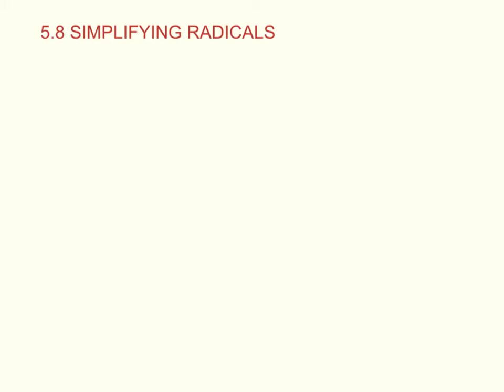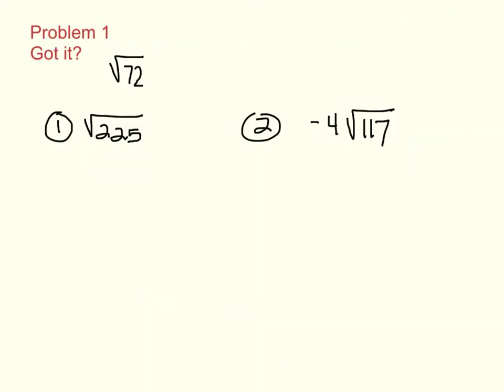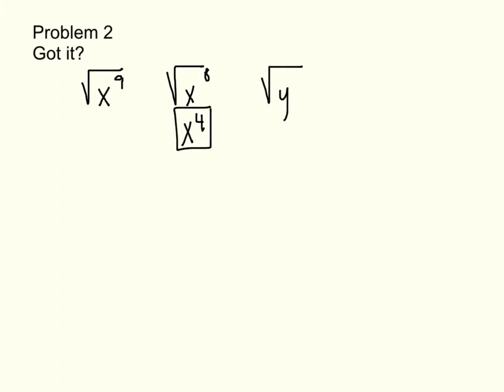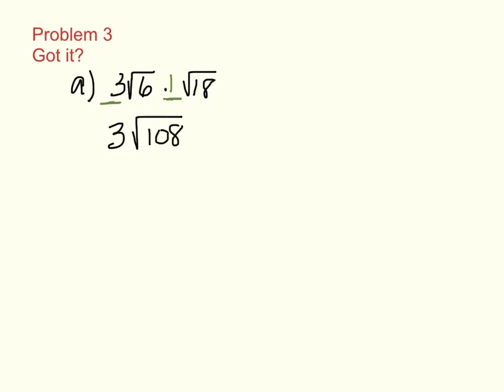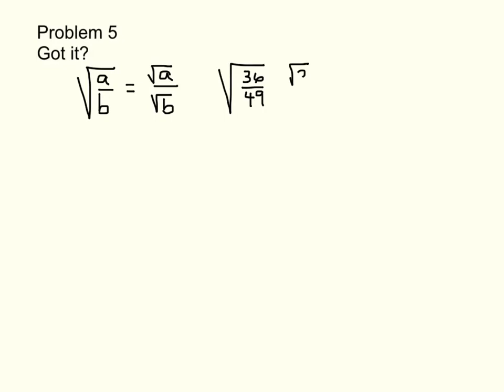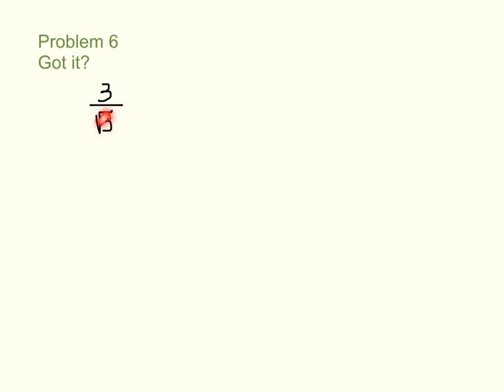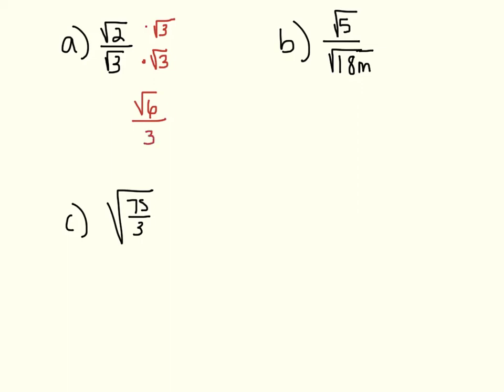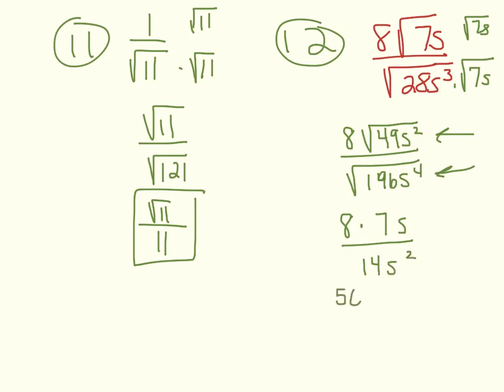HONORS, section 5.8 (Wednesday 12/18) - Simplifying Radicals